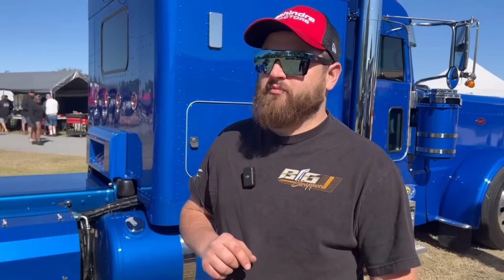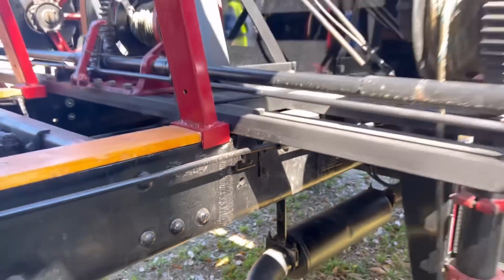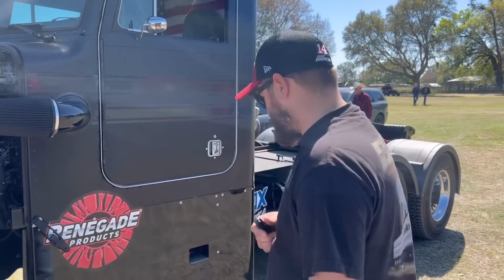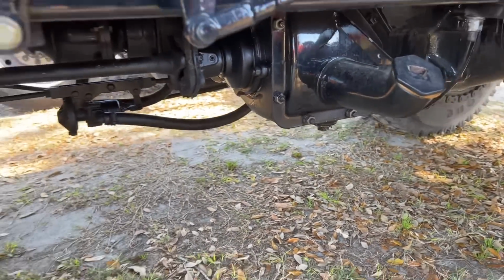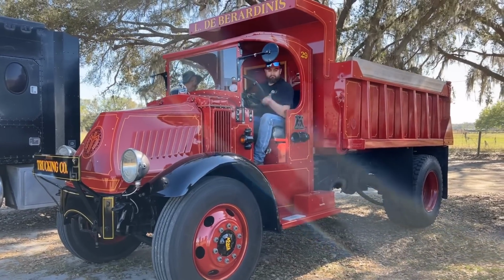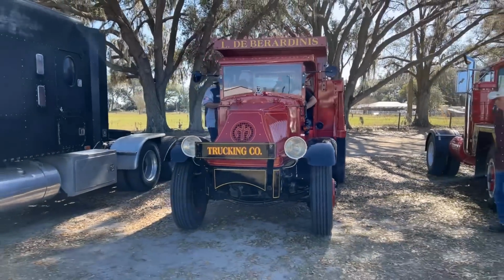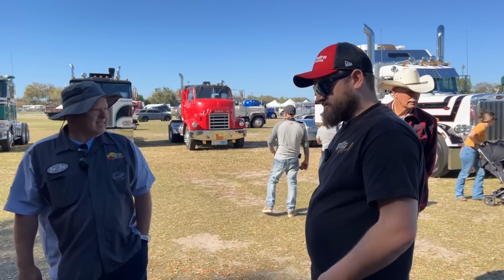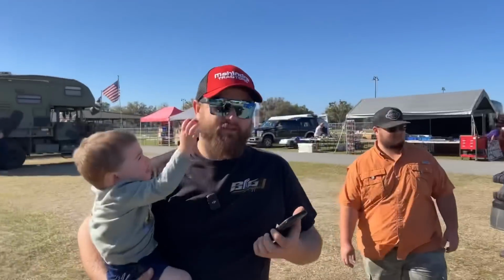Random People OPENING Doors and Going through My Truck WITHOUT ASKING!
MAKE TRACTORS GREAT AGAIN T-Shirts Live on the NEW Website!

Lifetime Nut Covers!